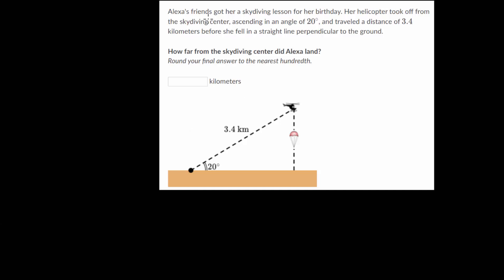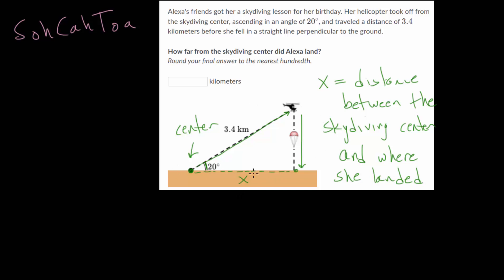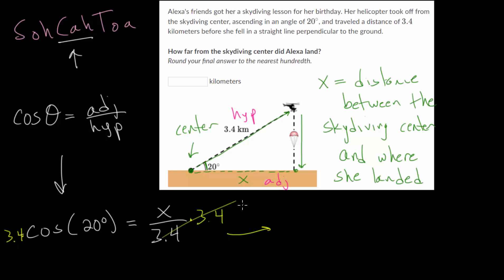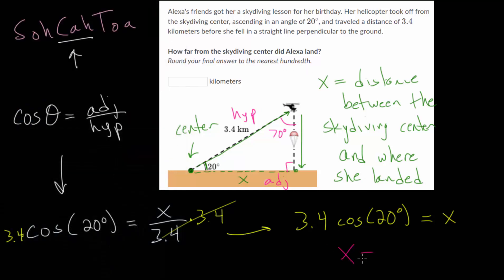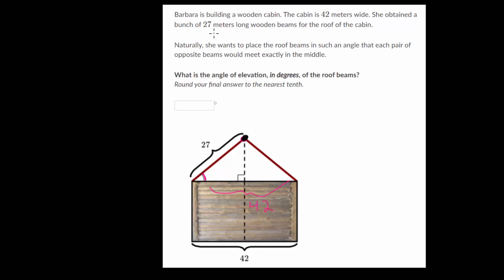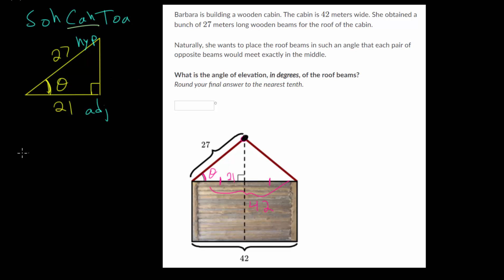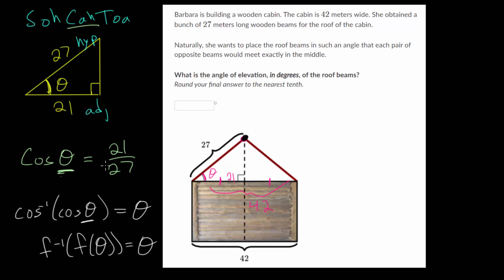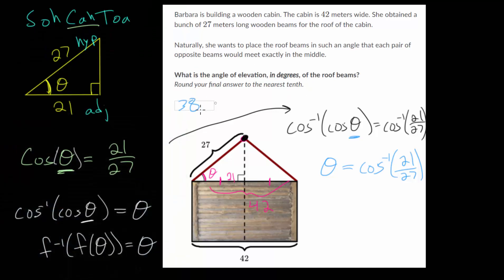Right Triangle Trigonometry Word Problems: Practice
This video continues with word problems for right triangles that need to be solved using trigonometry by looking at two more example problems from the Khan Academy exercise.

The general strategy is to first read through the problem and identify what the question is asking. Next, define the missing variable based on the question. From there, a right triangle can be drawn and the missing angle or side length can be found using the various trigonometric ratios and a calculator.

Khan Academy exercise to practice:
1. Right Triangle Trigonometry Word Problems

EulersAcademy.org